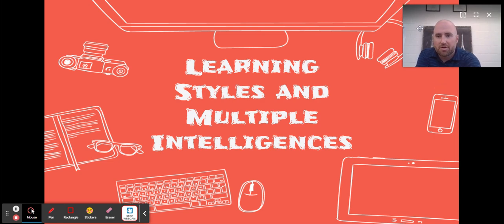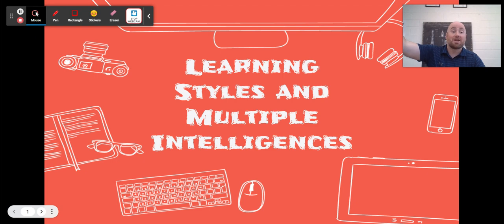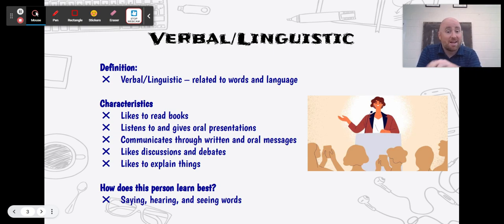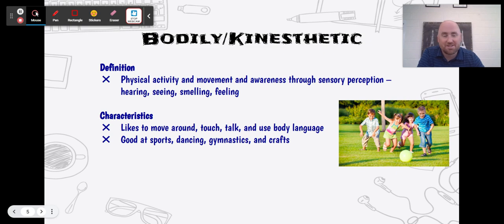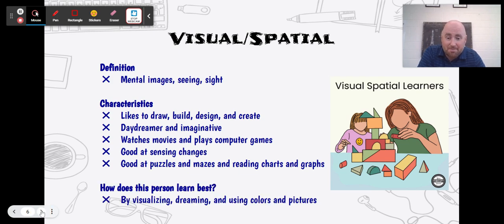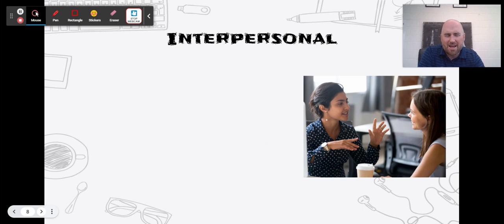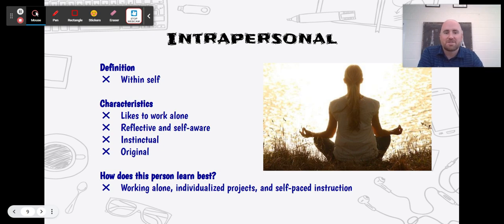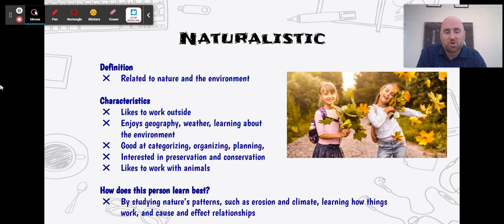Learning Styles and Multiple Intelligences Video Notes